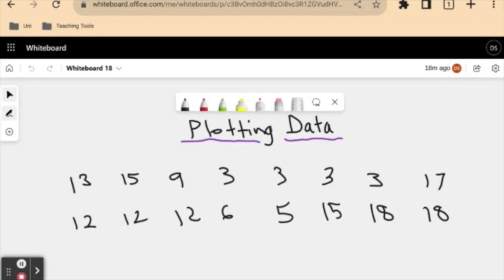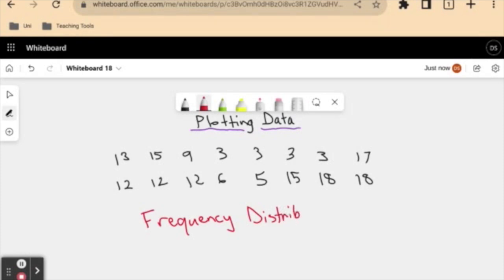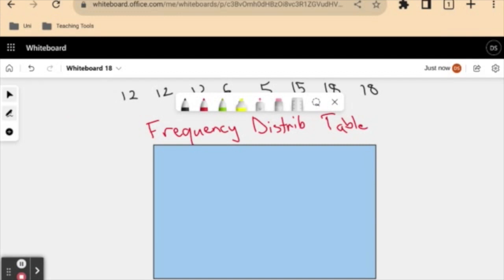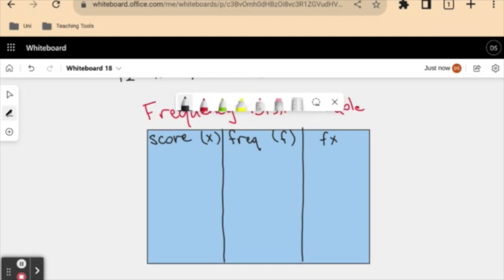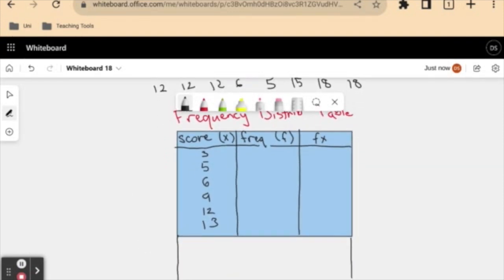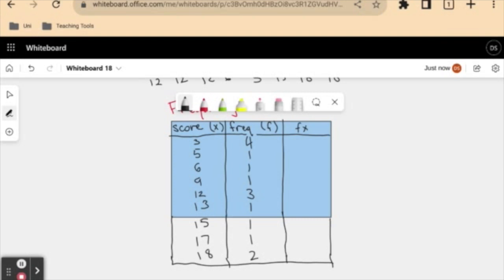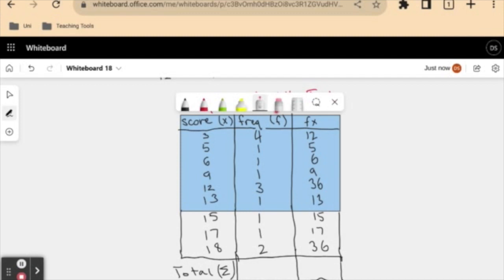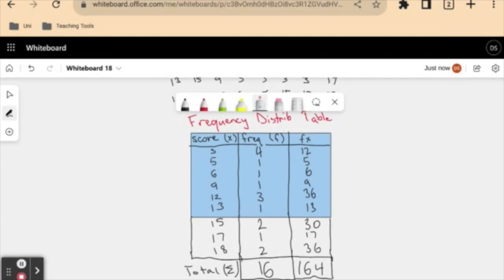Frequency Distribution Tables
Frequency Distribution Tables are a great way to represent data and are a great tool for making statistical calculations once you understand how to construct them.